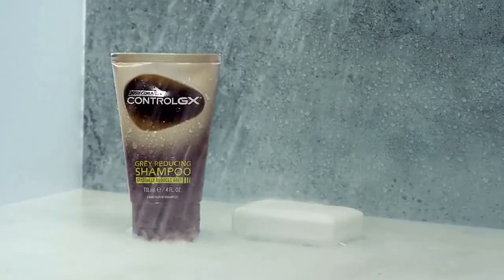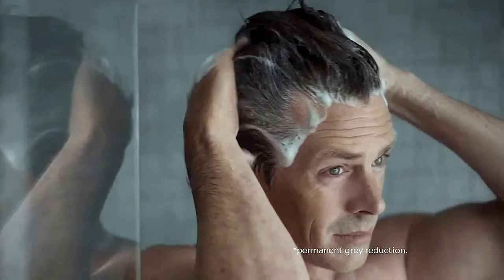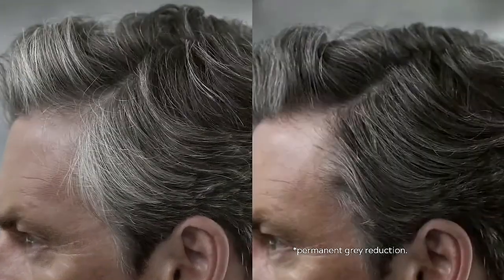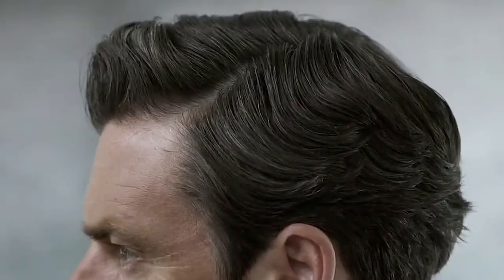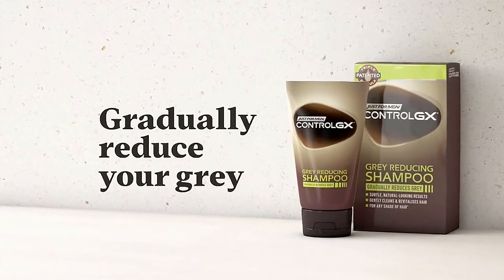Voice Over Practice | Control GX from Just for Men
In April of 2021 I decided to stop coloring (and chasing) my silver hair. That same month in a moment of irony I thought it might be fun to practice reading this YouTube ad.